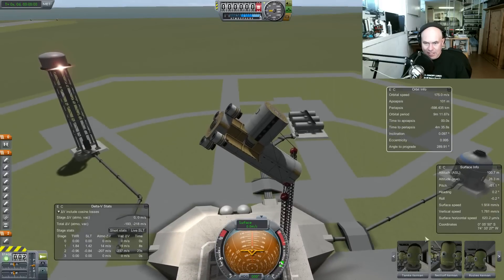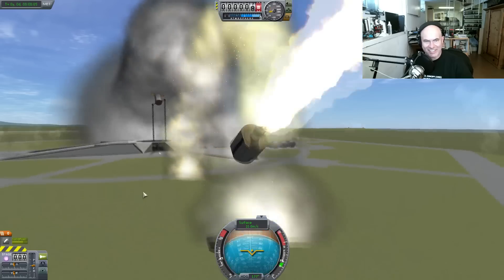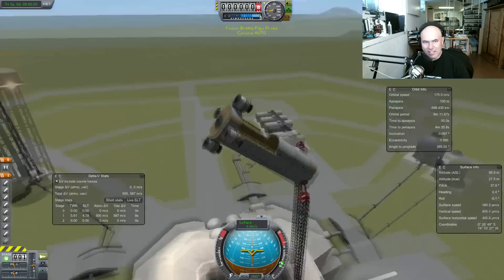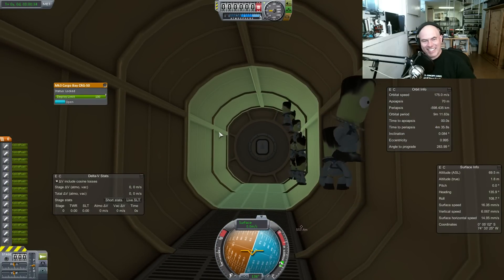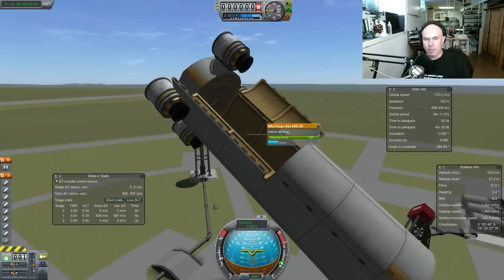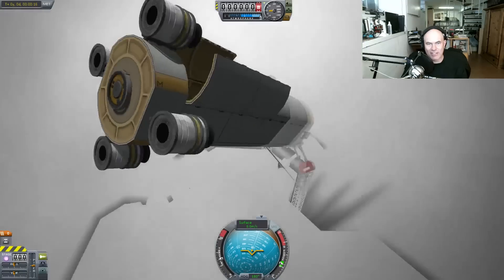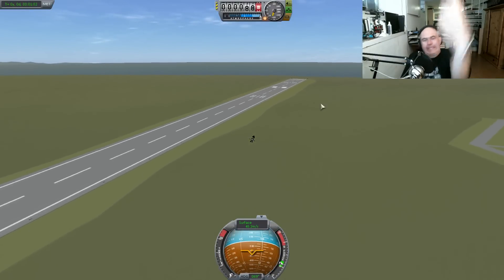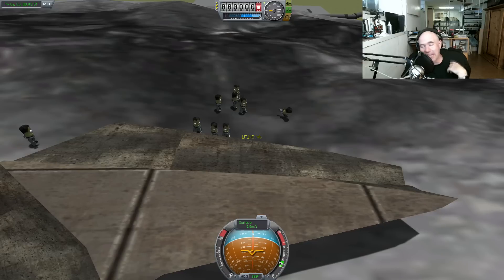Do Large Numbers of Kerbals Behave Like a Fluid?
Edited down to the important bits, someone suggested enough kerbals might behave like a fluid. Answer is no.